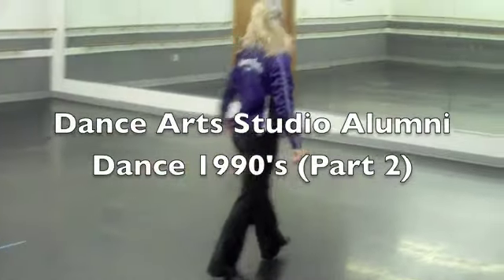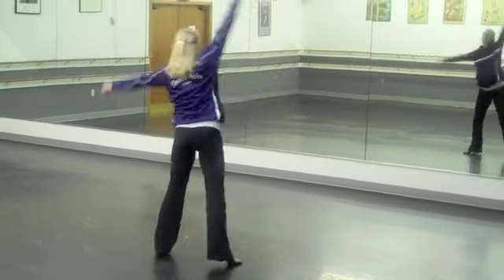Dance Arts Studio Alumni Dance 1990's (Part 2)